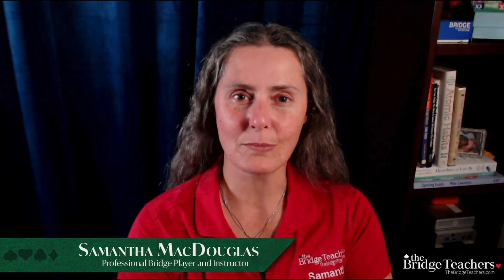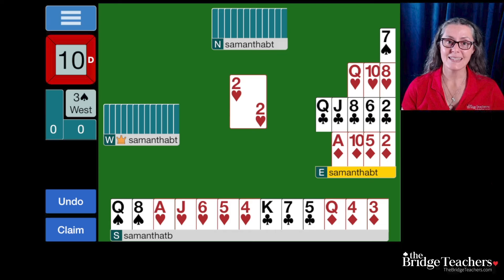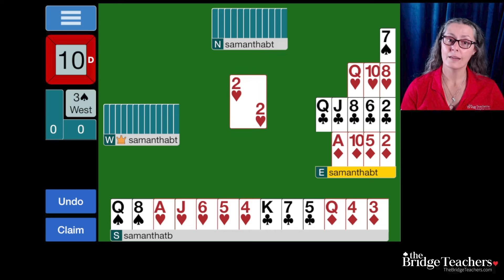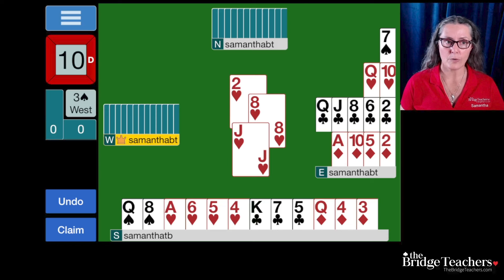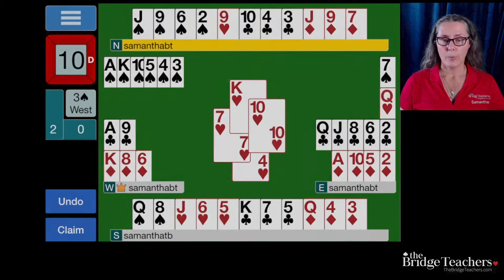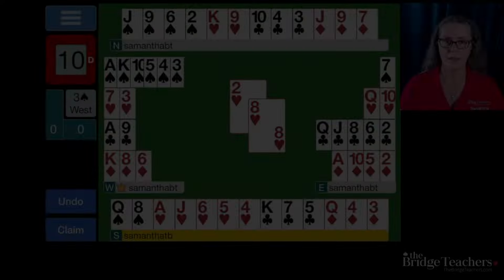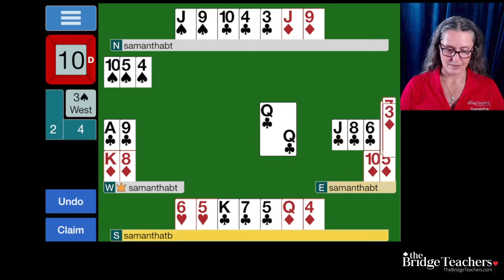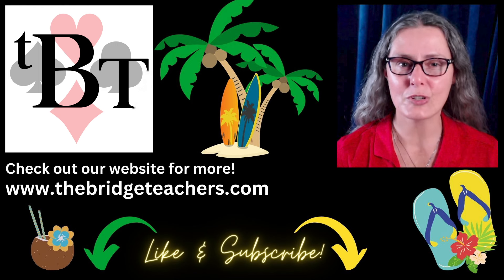Should we Play Third Hand High? 6.24.24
Bridge sayings can be very helpful. But they can also lead you astray. Should you play third hand high on trick one? If so, how high?